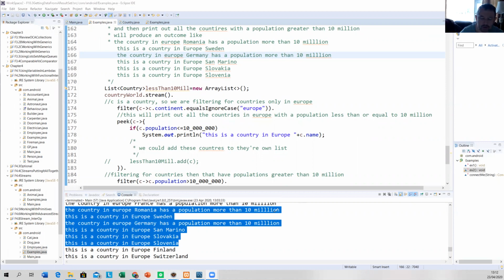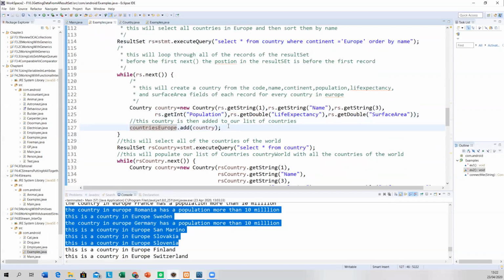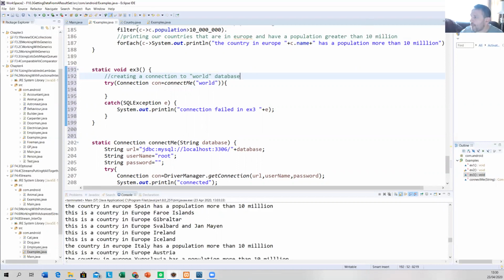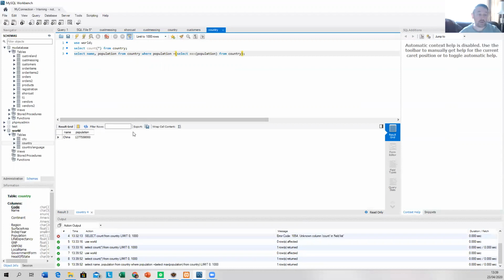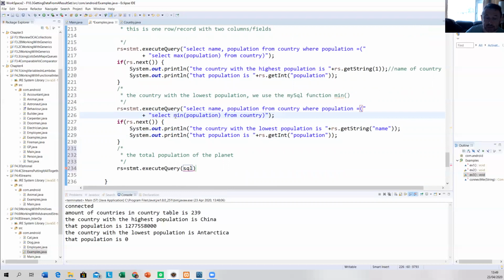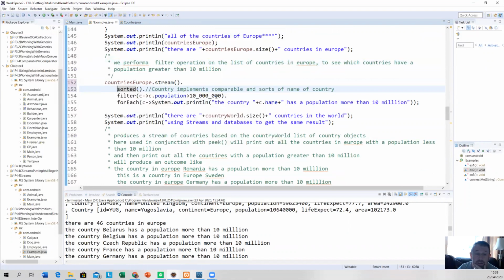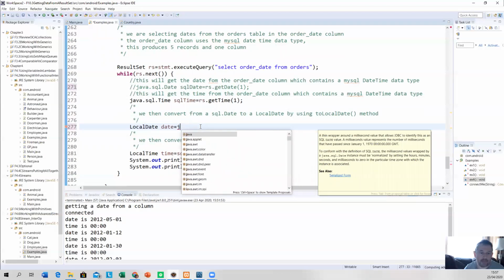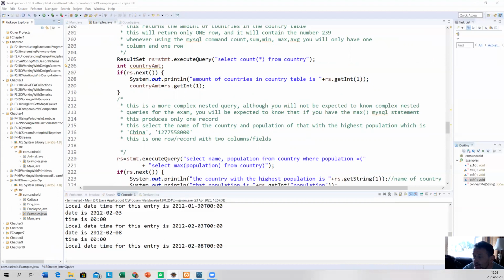10.3 Getting Data from a ResultSet pt2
How to get valid data from a resultset that can be used for any purpose in programming
To Download MySQL Scripts used in Chapter 10 videos go
To view instructions to install all of the above, go